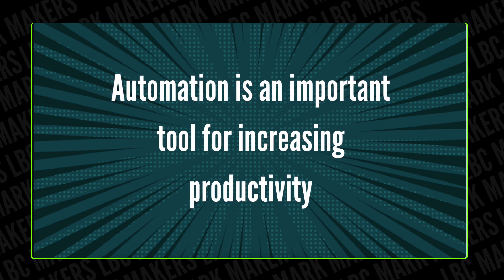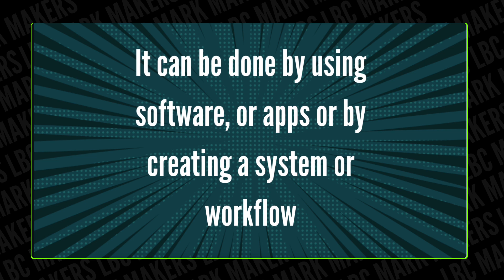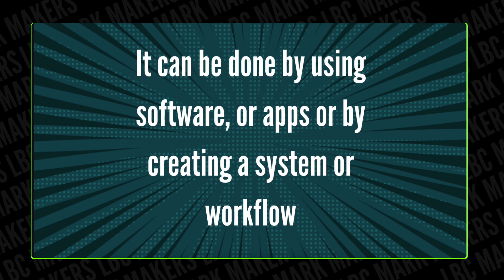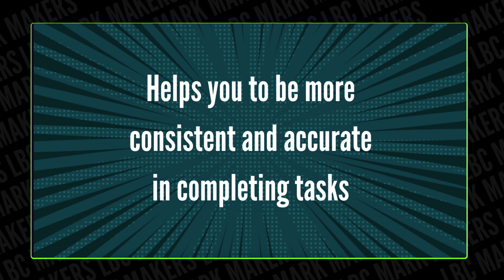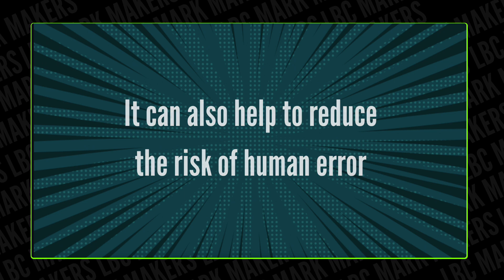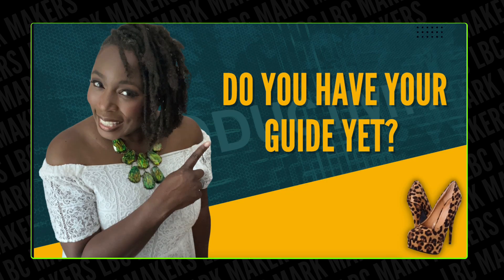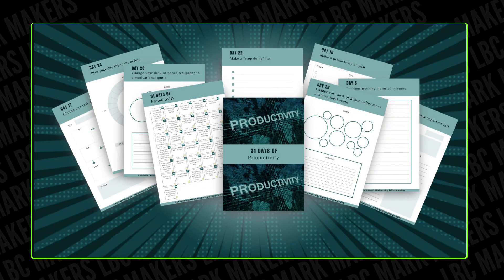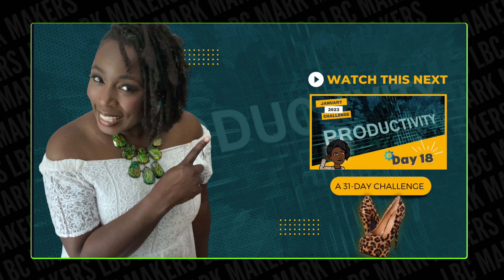Automate Your Tasks for Increased Efficiency | Productivity Challenge | Day 17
Welcome to Day 17 of the 31-Day Productivity Challenge! Today's task is to "Choose one task and automate it". In this video, we'll be discussing why automating tasks is important for increasing productivity and how to go about doing it. From using software and apps to creating systems and workflows, we'll show you the many ways you can automate tasks to save time and energy. We'll also share examples of tasks that can be easily automated, so you can get started on increasing your productivity today! Whether you're a business professional, a student, or a busy parent, automating tasks can help you to be more efficient and effective in your daily work. So join us as we explore the power of automation and learn how to make it work for you. Don't forget to tune in for the next episode of the 31-Day Productivity Challenge for more tips and tricks on how to boost your productivity.

Be sure to watch the rest of the 31-Day Productivity Challenge brought to you by LBC Branding, A Leopard Shoe Production! for more tips and tricks on becoming your most productive self.

Accent Lights
Capture card
Streamdeck XL
Rodecaster Pro
Field monitor